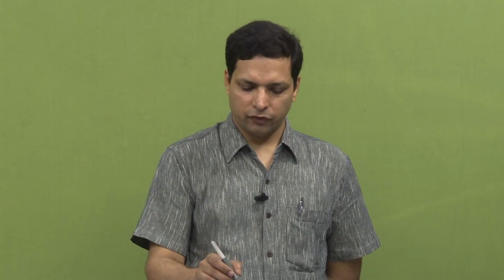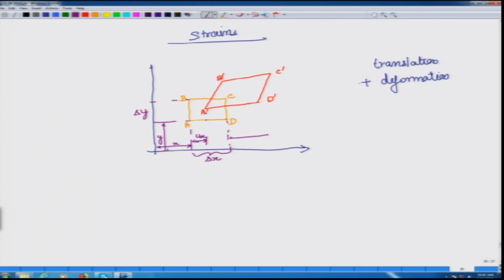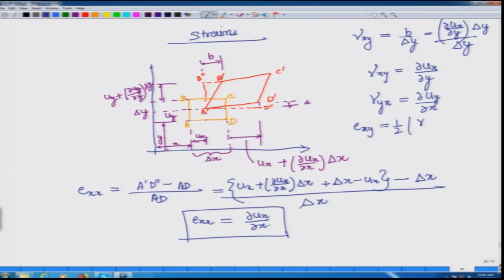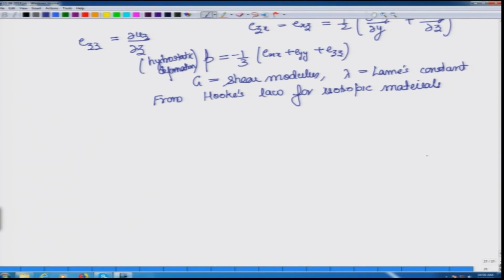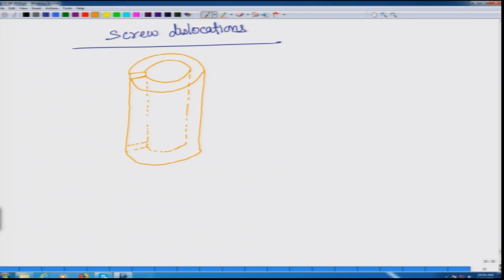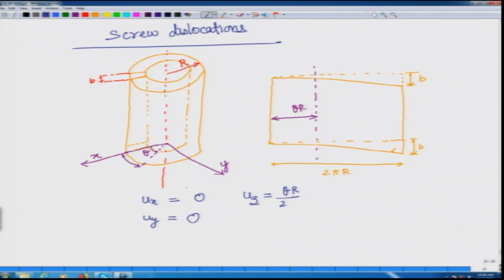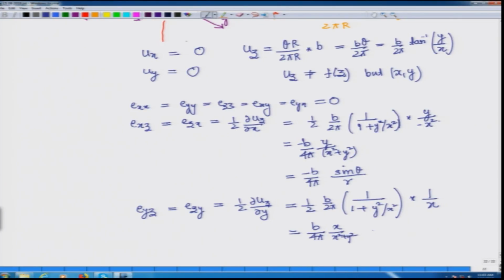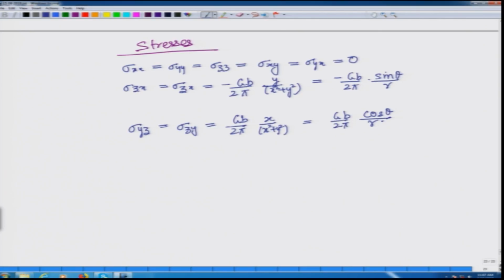noc18-mm11 Lec 20-Elastic Continuum Model+Strain field for Screw Dislocations